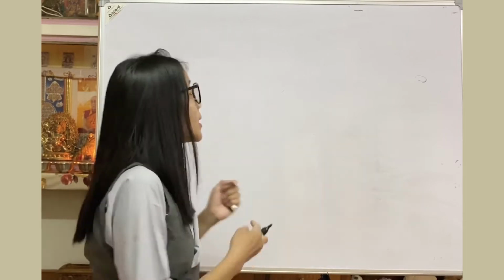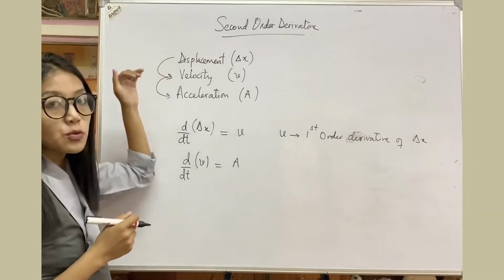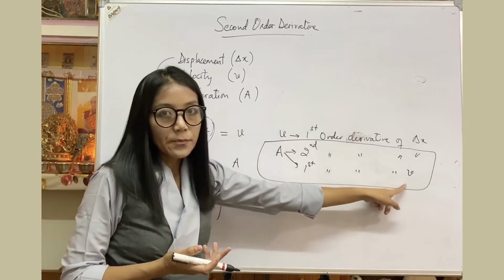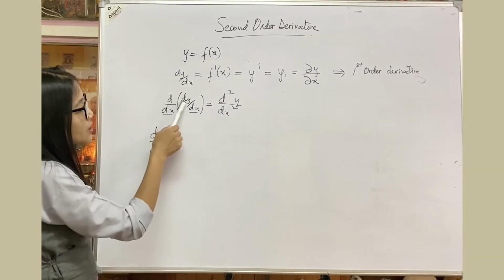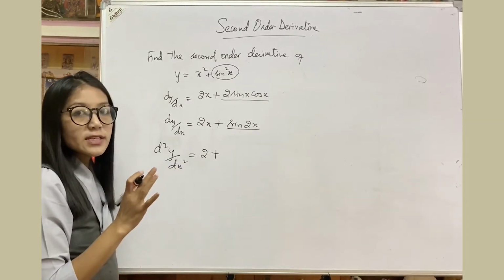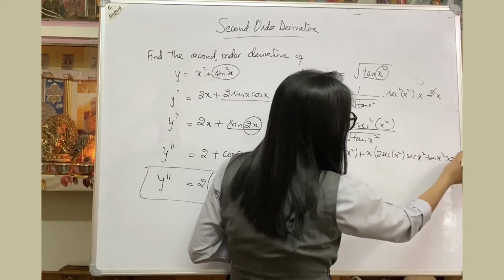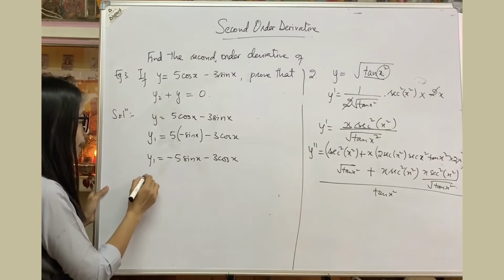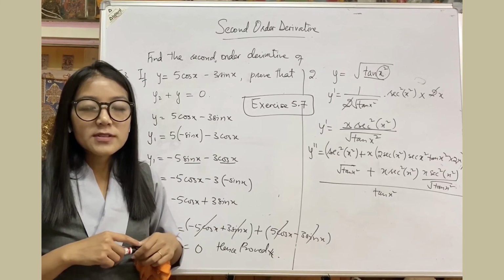Class 12 Mathematics Chapter 5 Continuity and Differentiability Part 9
ངོ་སྤྲོད་དང་དམིགས་ཡུལ། །རང་རིགས་བྱིས་པ་ཚོའི་ཆེད་བོད་སྐད་ནང་བཟོས་པའི་འགུལ་བརྙན་སྒྲུང་གཏམ་མེད་པའི་སྟོང་ཆ་སྐོང་ཐབས་དང་། ལྷག་པར་དུ་བྱིས་པ་ཚོ་འདི་ལྟ་བུའི་ལྟད་མོ་ལྟ་རྒྱུར་དགའ་མོས་ཆེན་པོ་ཡོད་སྟབས། ལྟད་མོའི་ལམ་ནས་བོད་སྐད་ཤེས་རྒྱུར་རམ་འདེགས་སོགས་ཀྱི་ཆེད་དུ་དམིགས་པའི་ལས་འཆར་ཞིག་ཡིན།